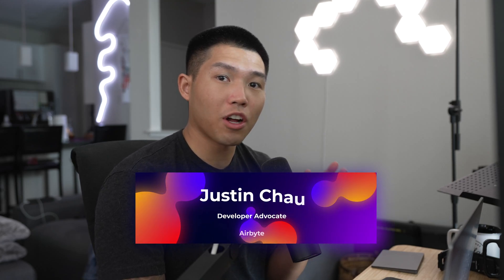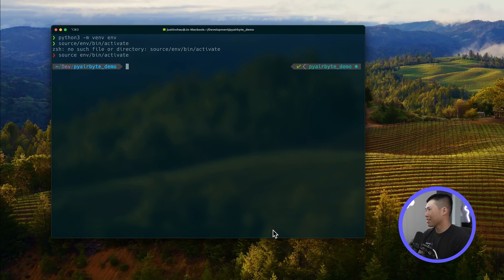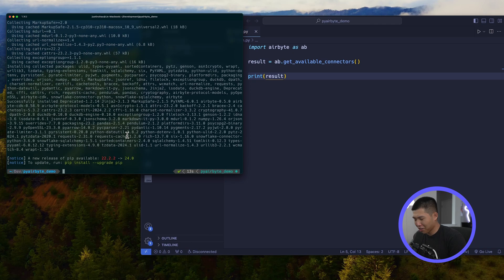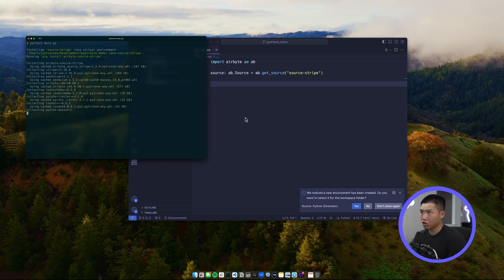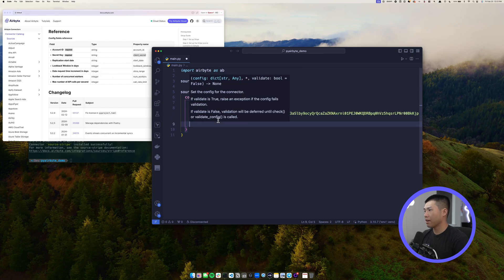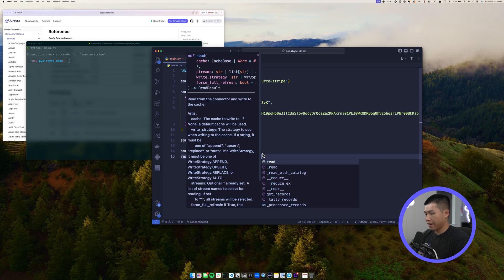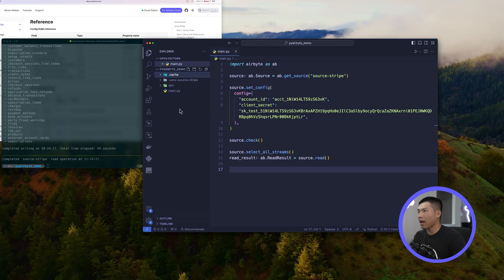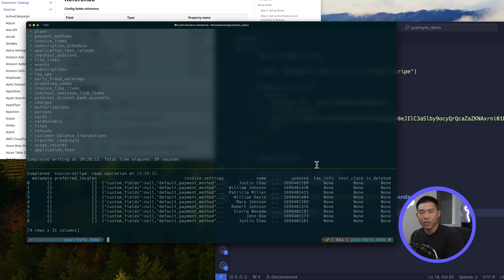What is Pyairbyte: The Detailed Guide